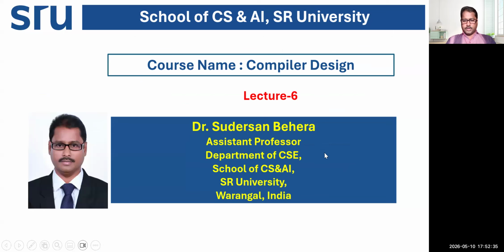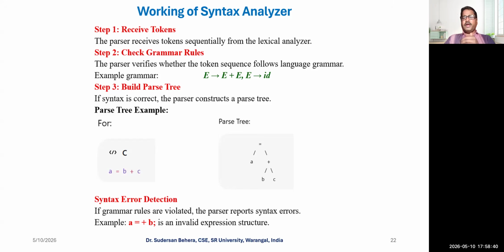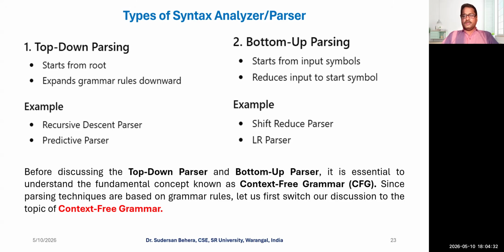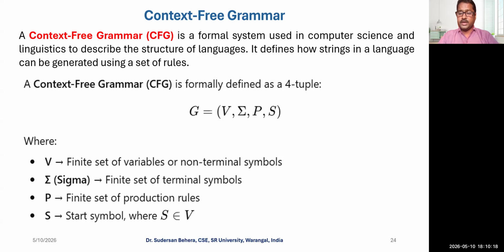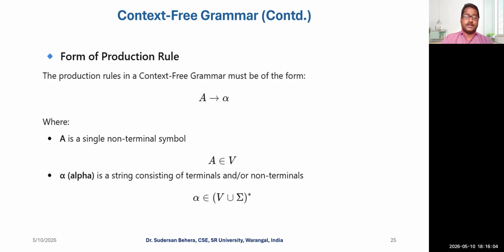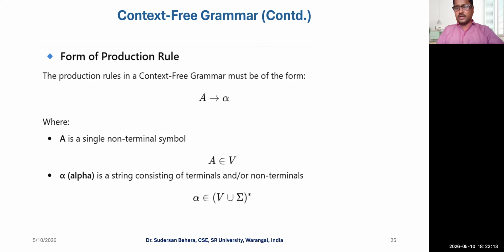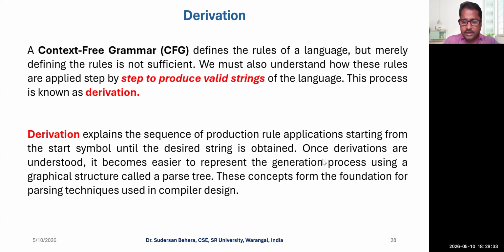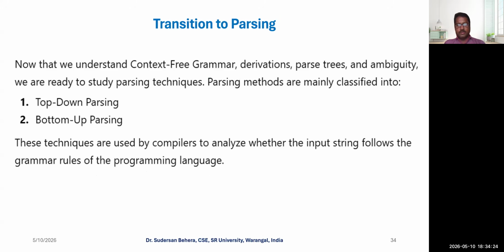Compiler Design-Lecture 6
Lecture 6 of Compiler Design focuses on the Working of Syntax Analyzer (Parser) and introduces the fundamental concept of Context-Free Grammar (CFG) used in parsing techniques. The lecture explains how the syntax analyzer checks whether the sequence of tokens generated by the lexical analyzer follows the grammatical rules of a programming language. Students will learn the different types of parsers, including Top-Down Parsing and Bottom-Up Parsing, along with the importance of grammar in compiler construction.

The session also covers the structure and conditions of CFG, production rules, terminals, non-terminals, and start symbols with suitable examples. Further, the lecture introduces the concept of Derivation, explaining how valid strings are generated step by step from grammar rules. The relationship between derivation and parse tree construction is also discussed to build a strong foundation for advanced parsing techniques used in modern compilers.